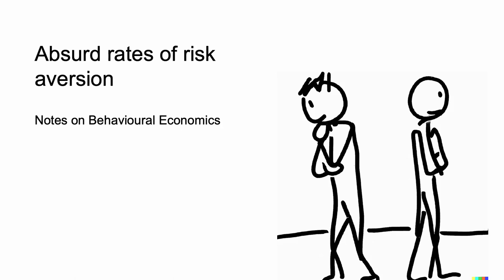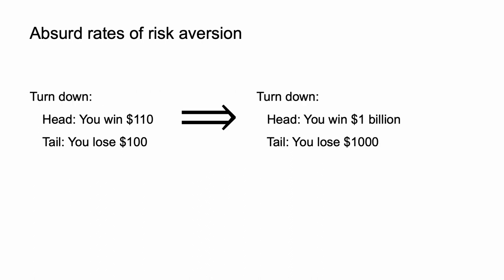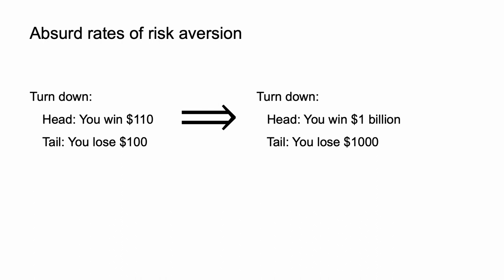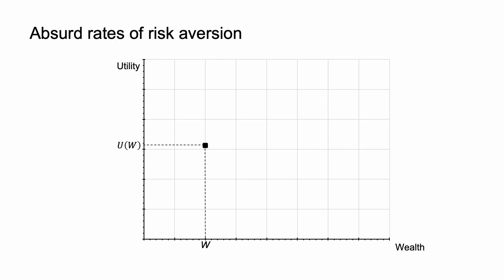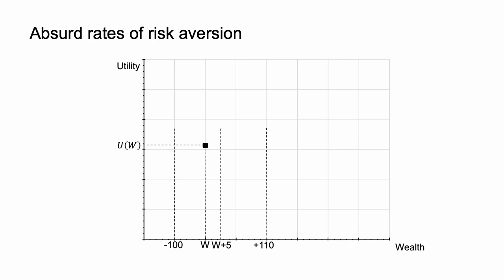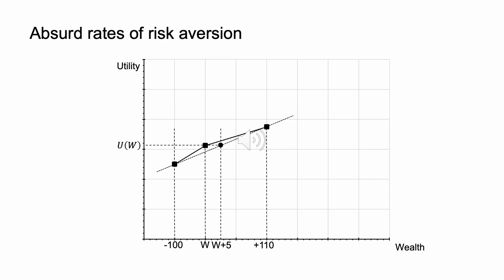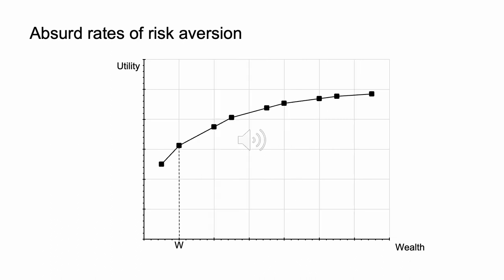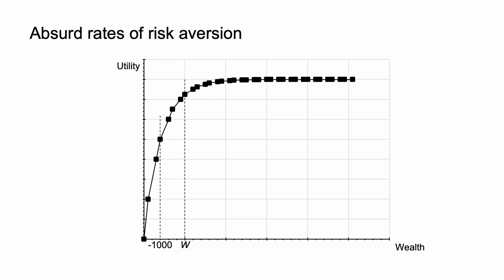Anomalies in expected utility theory: absurd rates of risk aversion - Spring 2023 (superseded)